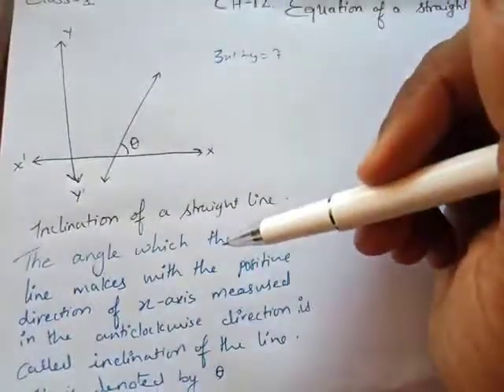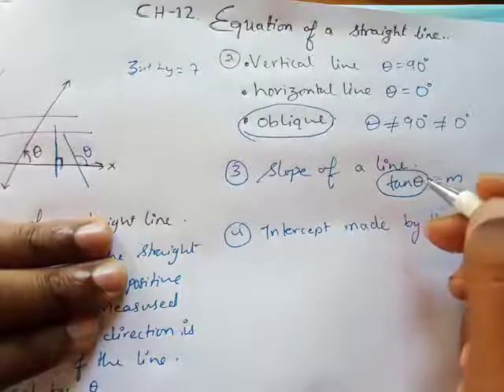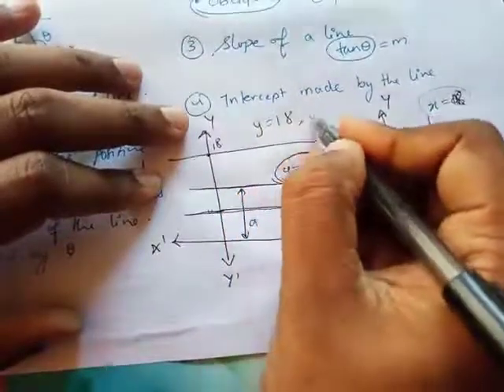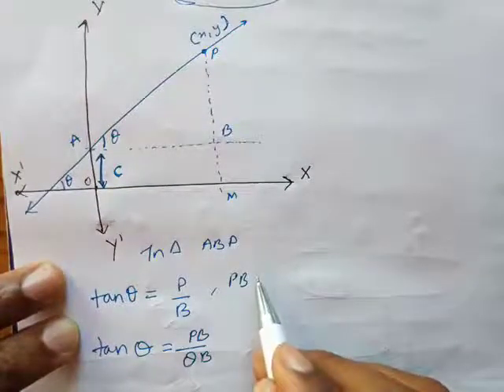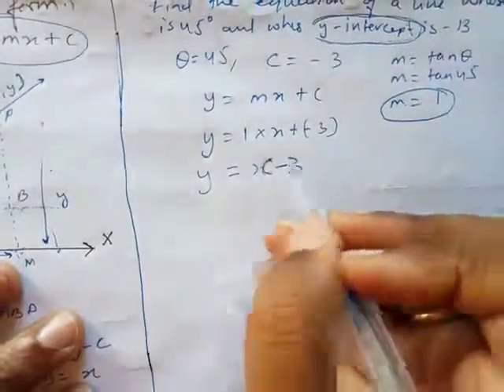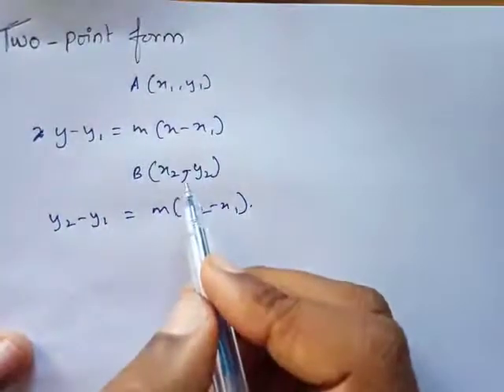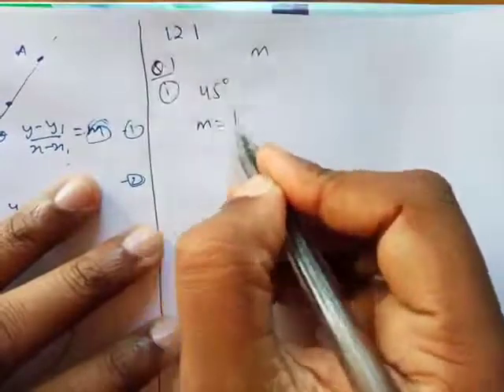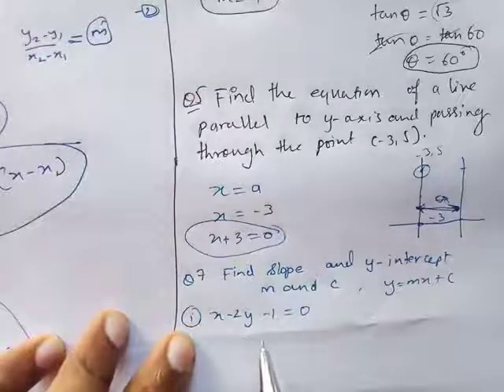ICSE Class 10 Maths, ch 12, Equation of a straight line Introduction